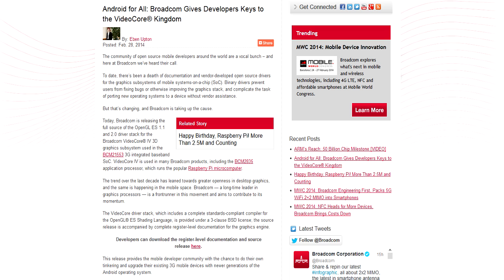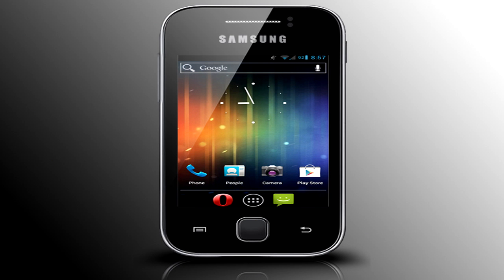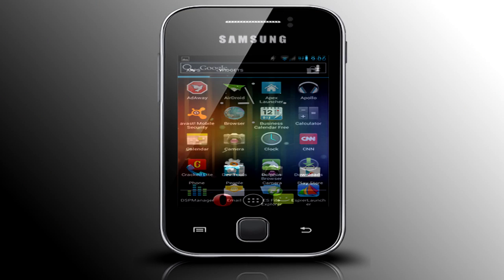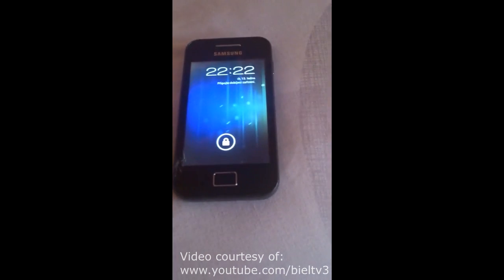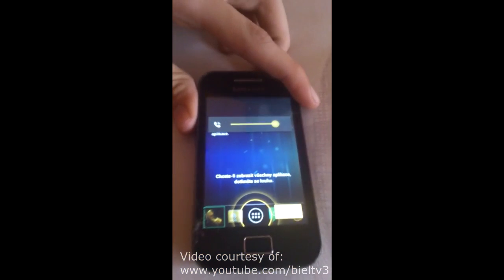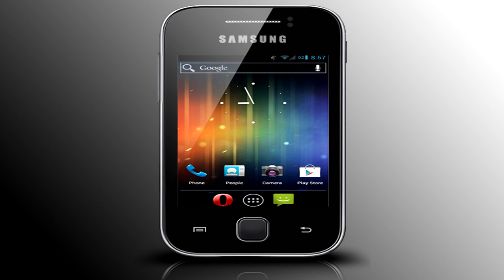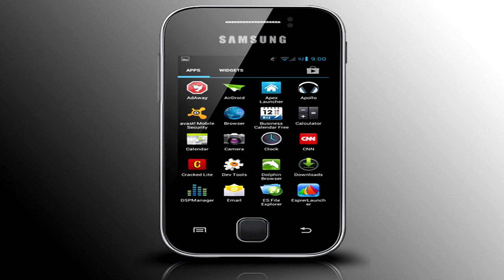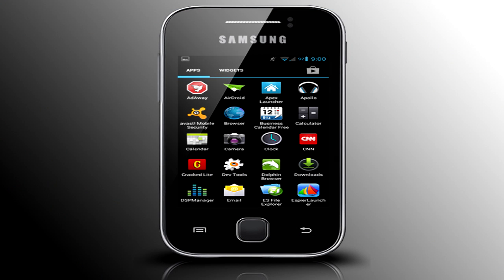Stable CyanogenMod9 on Galaxy Y? Possibly!